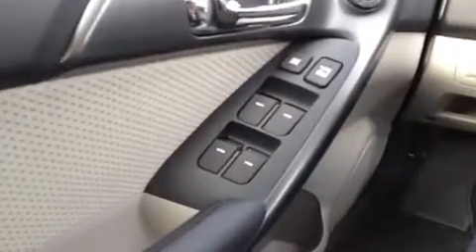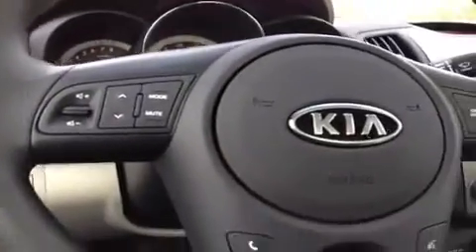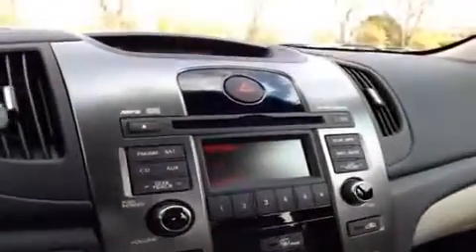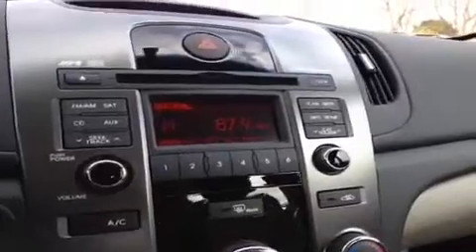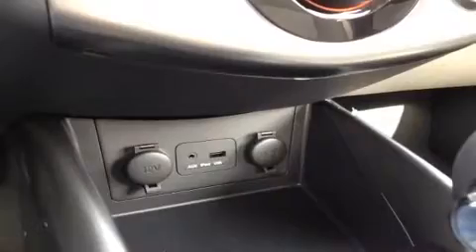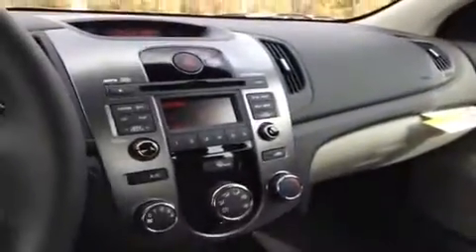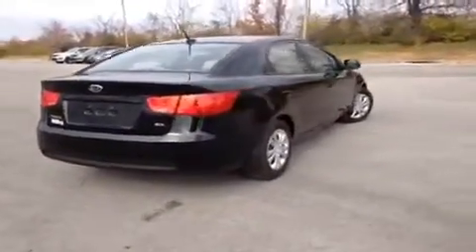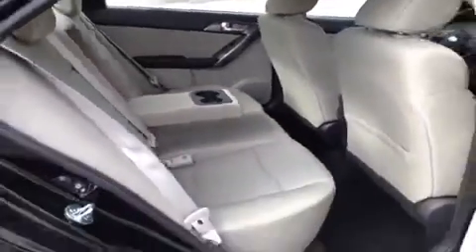2013 Kia Forte EX Nashville TN | FC30499 | Carnival Kia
Shoppers are invited to visit our dealership near Nashville to test drive one of the great new KIA models in stock, so visit and find the best KIA that fits your needs. Whether you're in the market for a small sedan, a sporty SUV or a van that fits the entire family, there's a vehicle in the 2012 or 2013 Kia lineup for you!
Visit the Kia dealer serving Nashville where the staff is ready and willing to work with you to find the vehicle that fits your driving needs.
Check our inventory online or visit our showroom today! Carnival KIA is Middle Tennessee's premier KIA dealer. We have 3 locations in the Nashville area. Our service and sales departments are staffed with only the most knowledgeable KIA specialists. With our Internet Sales Team you'll save thousands when you shop at any of our three Carnival Kia dealerships.